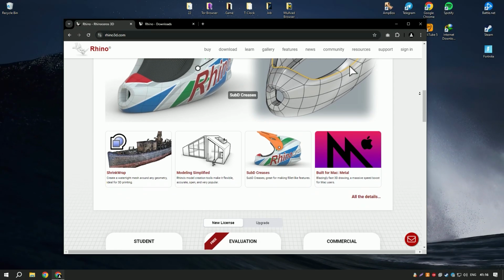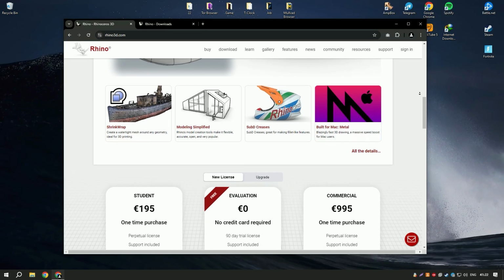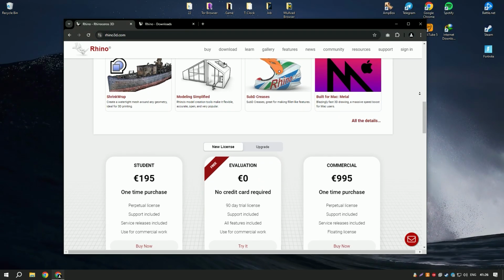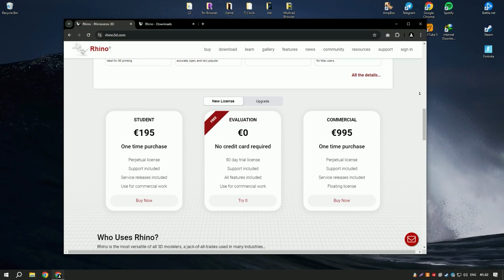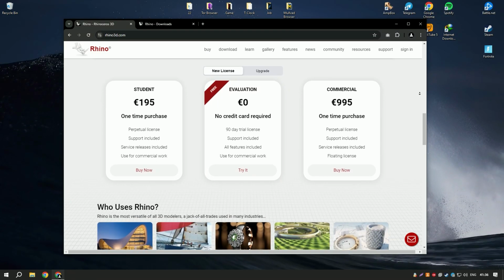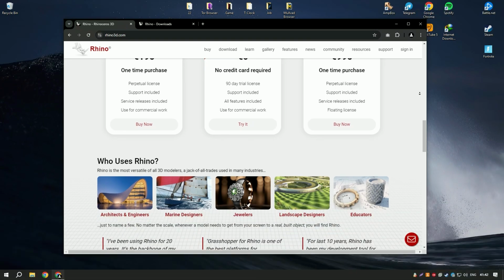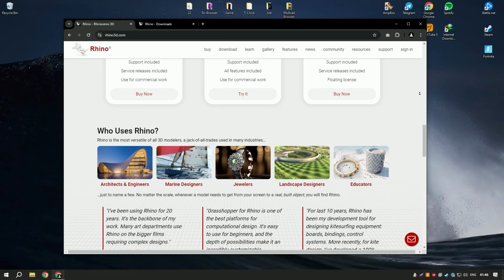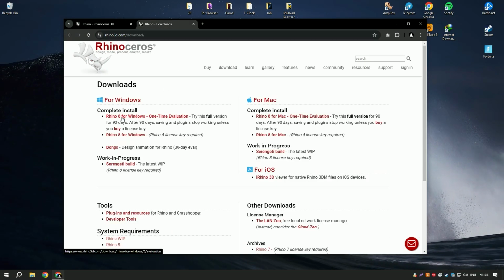How to Download & Install Rhinoceros 3D | Latest Version Rhinoceros 2024 | Download Rhino 8